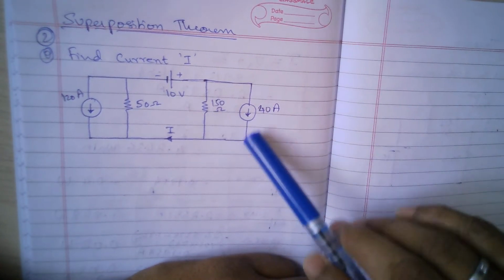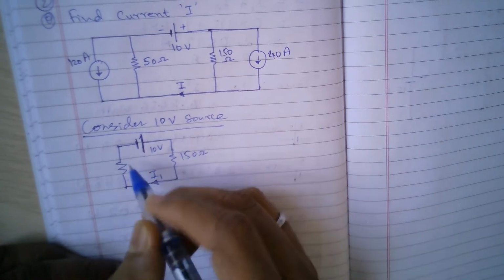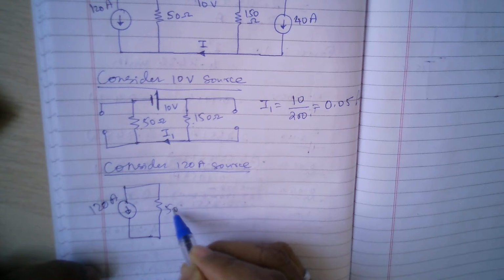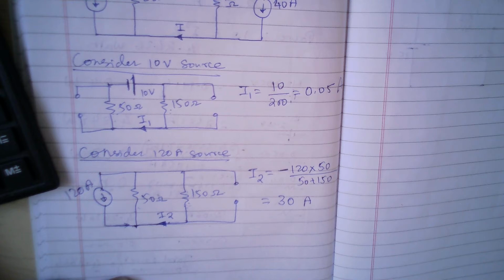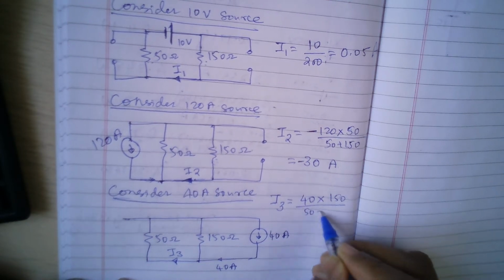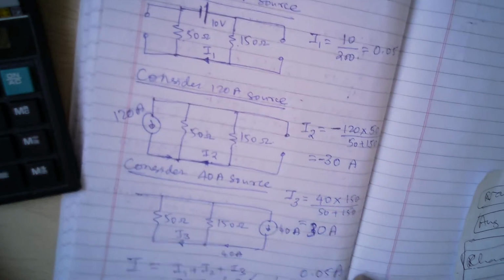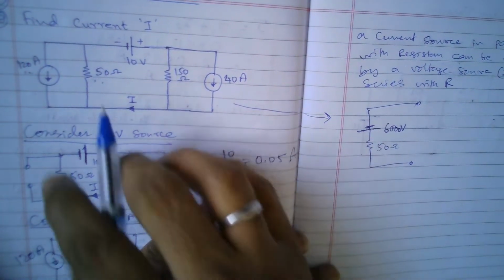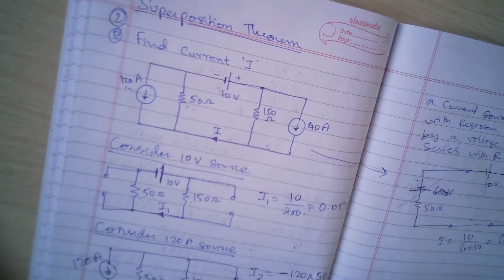S2 - Super Position Theorem - Example Problem